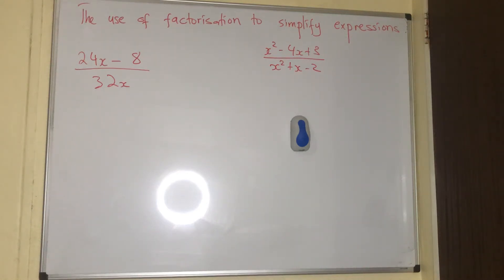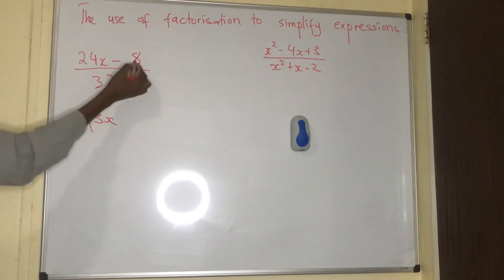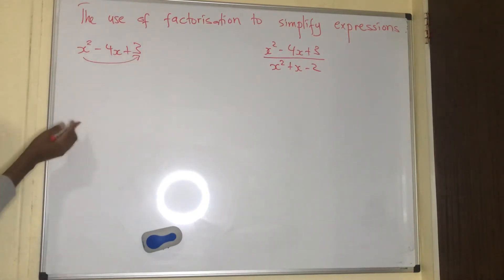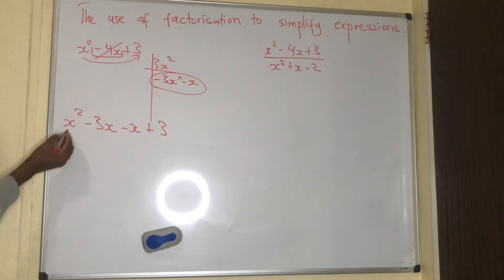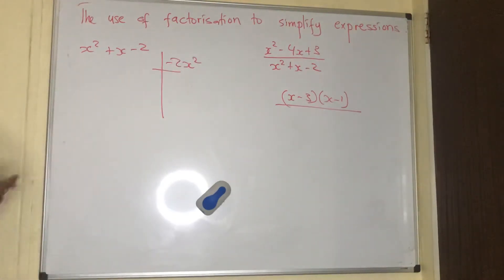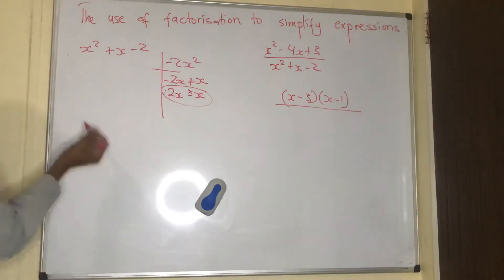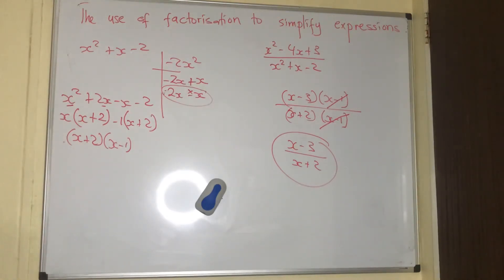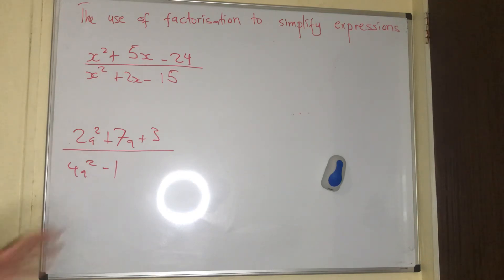Factorization to simplify expressions